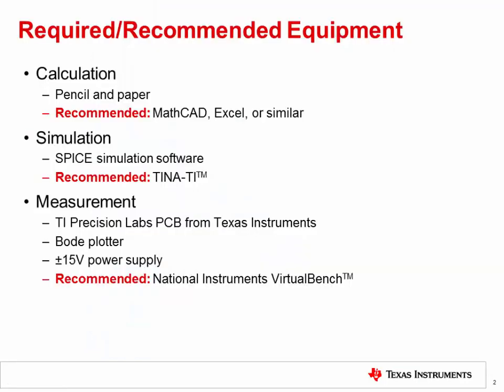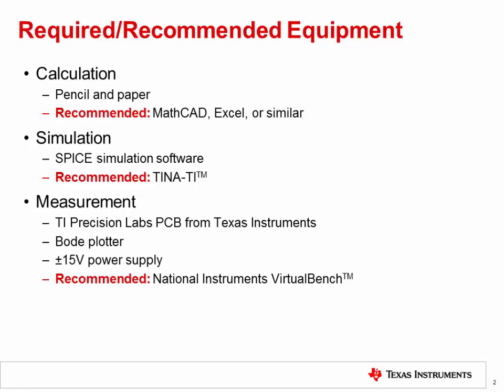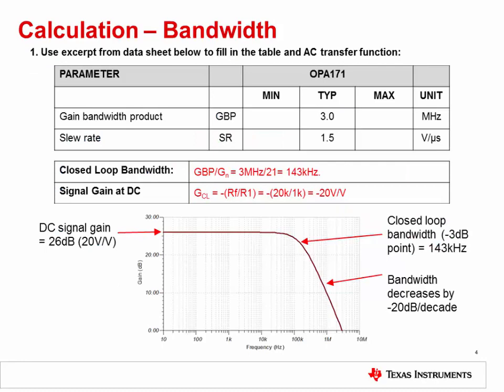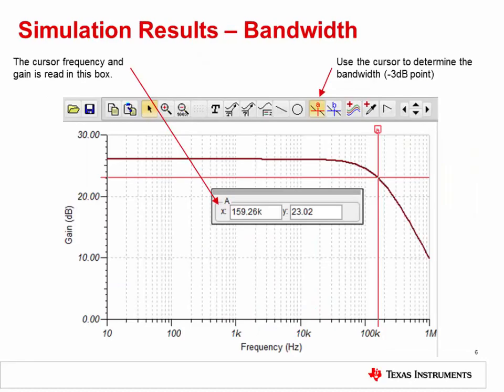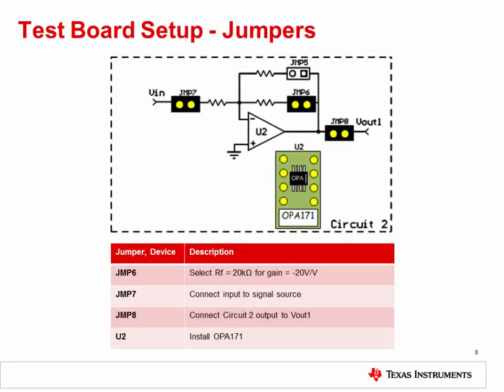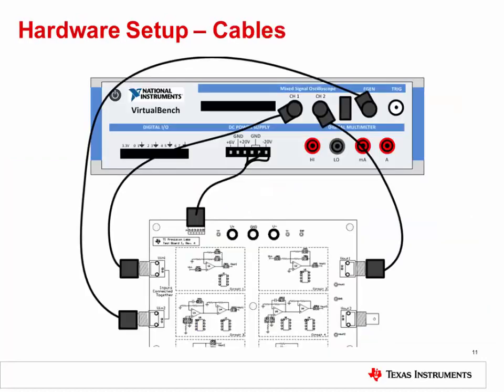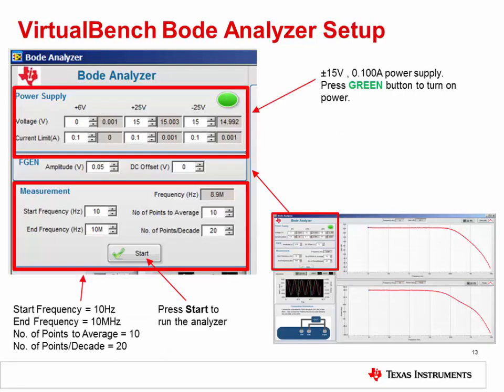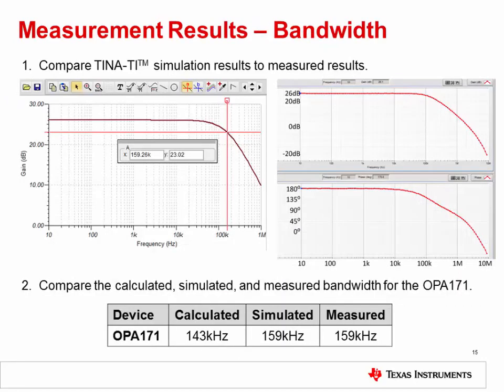Bandwidth - Lab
This is the fifth of five videos in the TI Precision Labs – Op Amps
curriculum that addresses operational amplifier bandwidth.  In this training
lab we will walk through detailed calculations, SPICE simulations, and
real-world measurements that greatly help to reinforce the concepts
established in the op amp bandwidth video series.